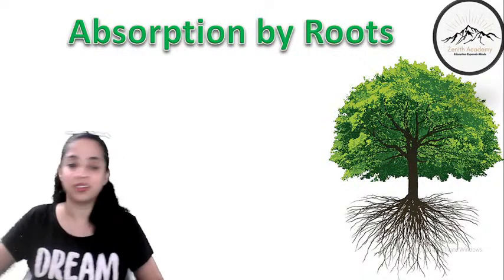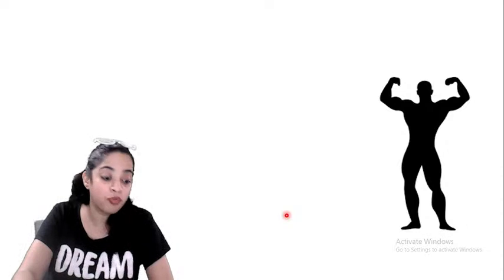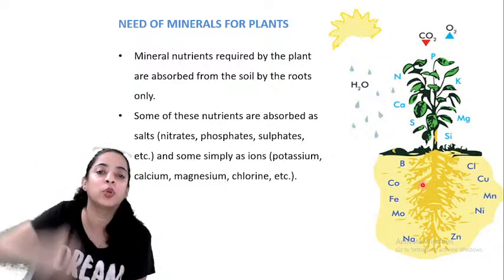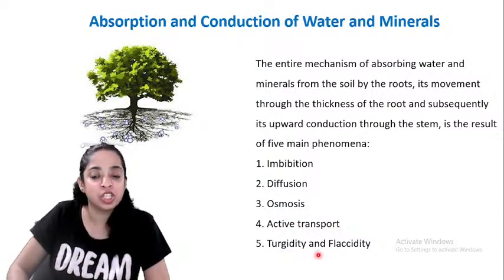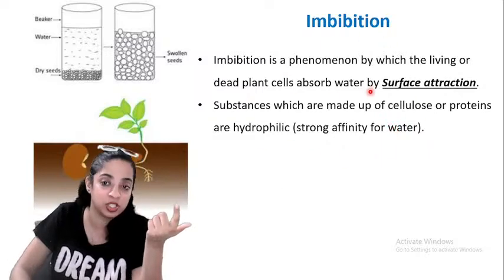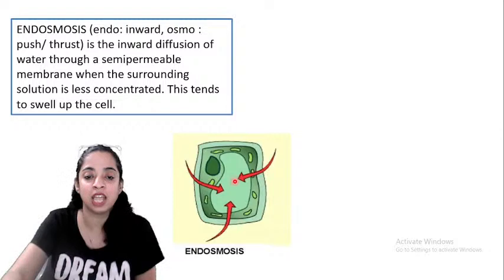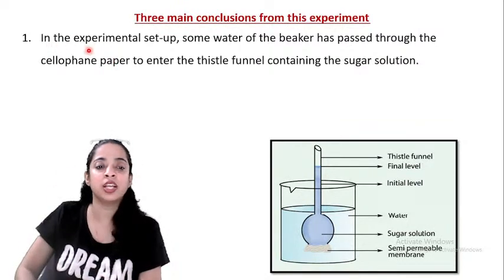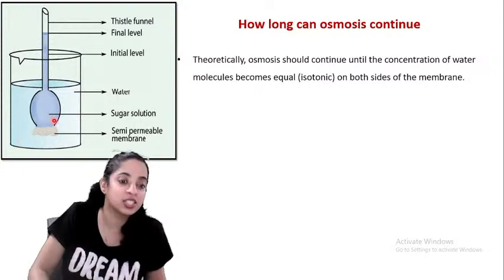Absorption by Roots || ICSE Class 10 Biology - 2022 exams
Best subject matter expert teachers on the platform and this makes the channel, multi faceted, more up to date and more near  to our audience.

Product Title – Chapterwise Last Years Solved Papers for ICSE Class 10 (2022 Exam) -
Comprehensive Handbook of 10 Subjects - Previous Years Board Questions
Product Description –
Study, Prepare &amp; Score Well with our ICSE Chapterwise Last Years Solved Papers for your
Class 10 Board Examinations (2022). Oswal’s booklet consists of previous years solved
papers for 10 subjects including Hindi, English I, English II, History &amp; Civics, Geography,
Mathematics, Physics, Chemistry, Biology, Computer Applications.
How can you benefit from Oswal ICSE Last Years Solved Papers for 10th Class?
Our Comprehensive Handbook Includes questions segregated chapter wise which enable
Class 10 ICSE students’ to concentrate properly on one chapter at a time.It is strictly based
on the latest reduced syllabus prescribed by the Board for in-depth preparation of 2022
Board Examinations.
1. Entire Content is based on Latest Reduced Syllabus issued by ICSE
2. Extensive Practice with Board Questions 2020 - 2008
3. Chapterwise compilation of Board Questions helps to concentrate and study one chapter
at a time
4. Quick Revision of Frequently Asked Questions
5. Expert Solutions are Based on Board Marching Scheme
years-solved-papers/
Book 2 Title - Certificate Biology: Textbook for ICSE Class 10

Description –The Certificate Biology textbook for ICSE Class 10 by Oswal Publishers has been written and composed as per the latest syllabus guidelines by the Council for the Indian School Certificate Examination. Great care has been taken to present the content in an easy-to-understand manner with high retention value. Chapters have been supplemented with diagrams, illustrations and text blocks for effective learning.
Other features of the book include: Chapter highlights, important online links and resources for additional learning, self-assessment tools for students and more. Sample questions following the examination patterns have been provided for practice and subject expertise.